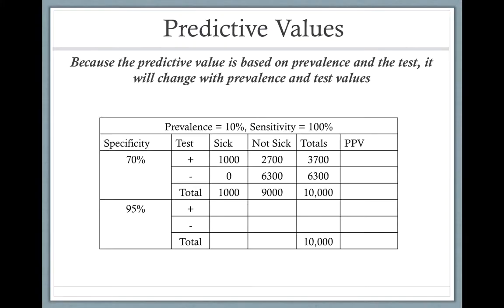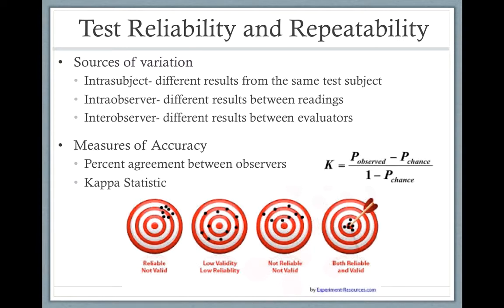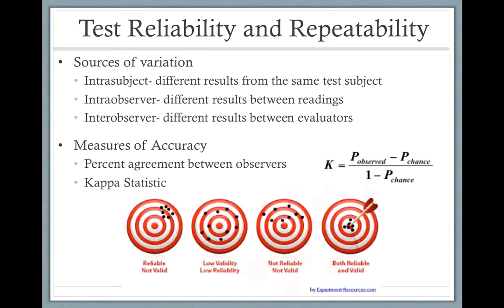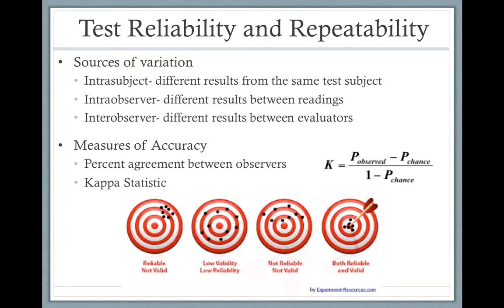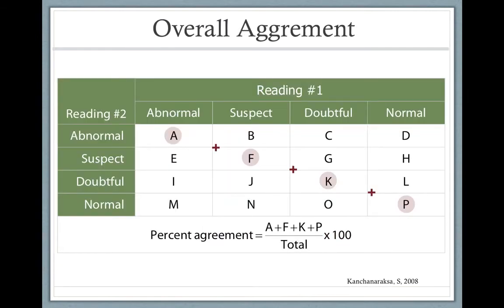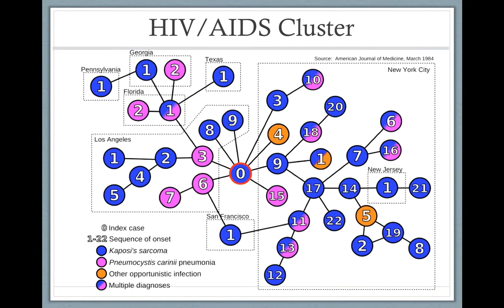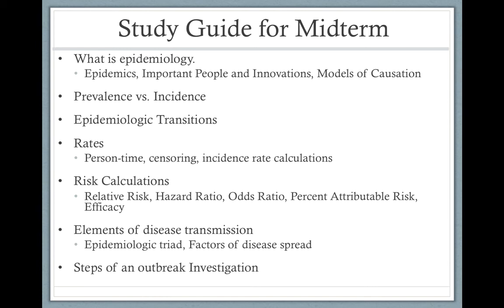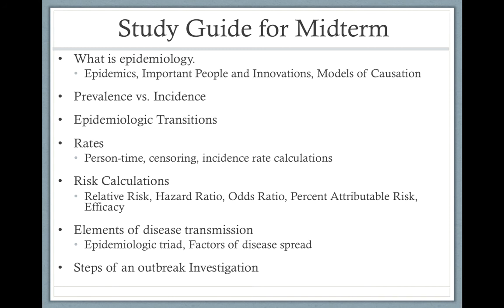Diagnostics, Surveillance, and Cluster: Part 4